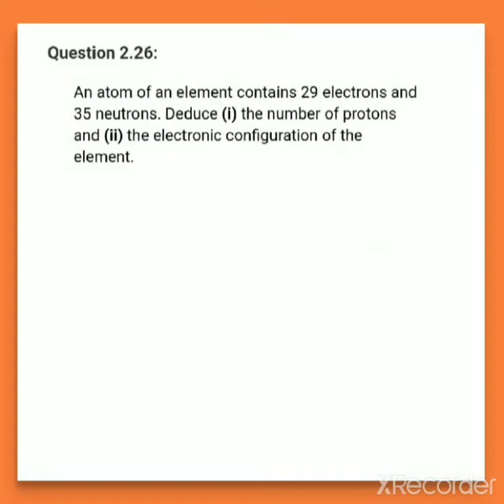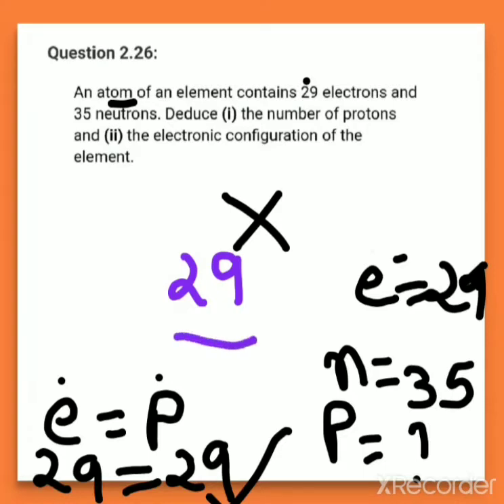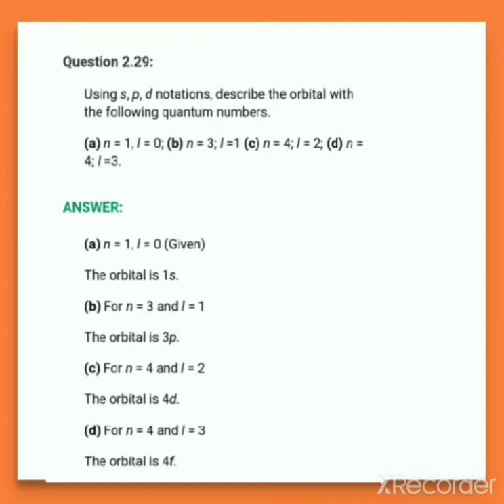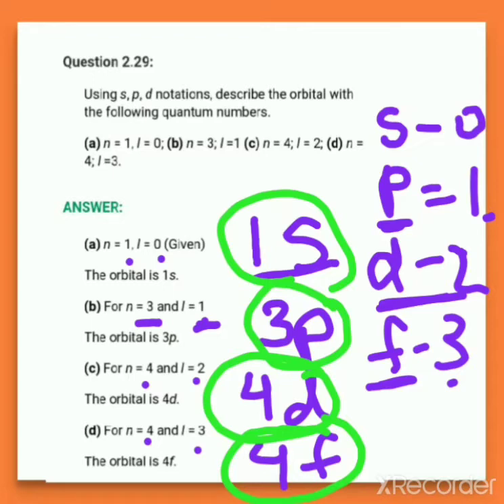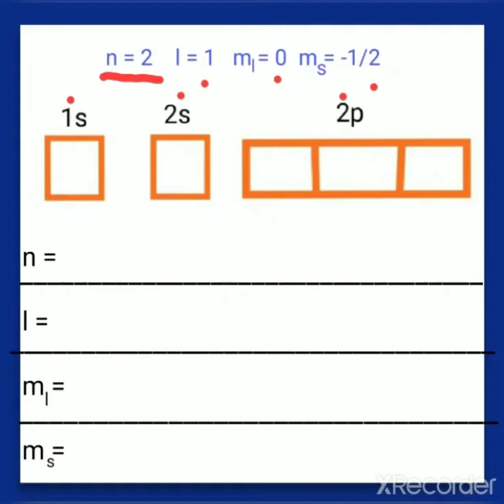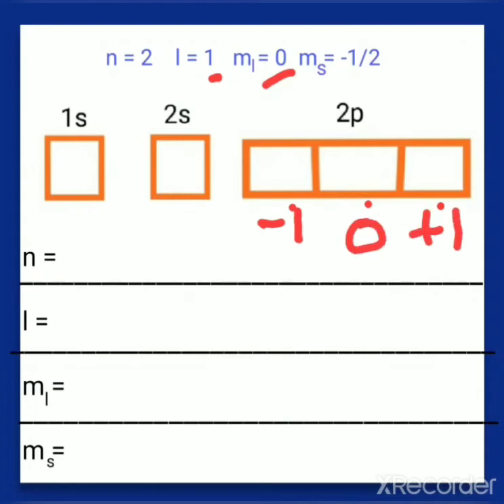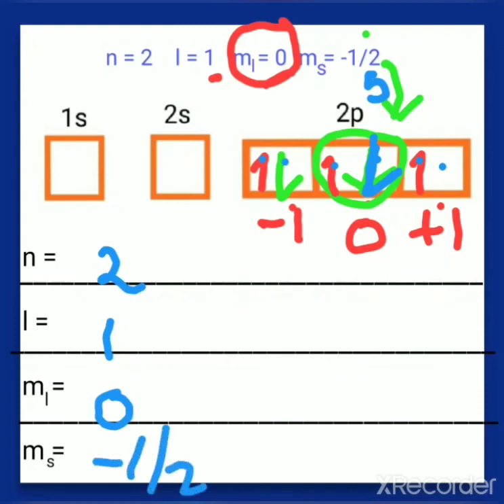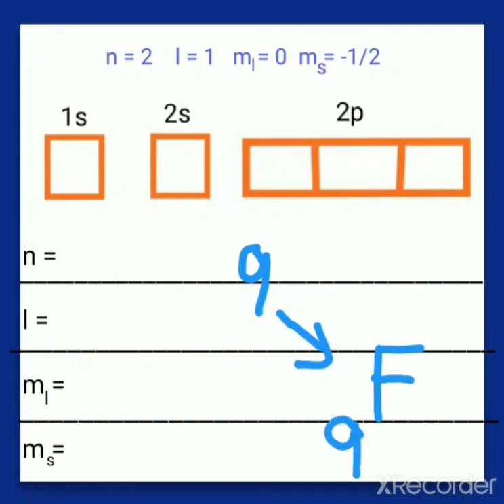11std, Text ex questions- Quantum Numbers and Electronic Configuration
Structure of Atom, 11srd, CBSE